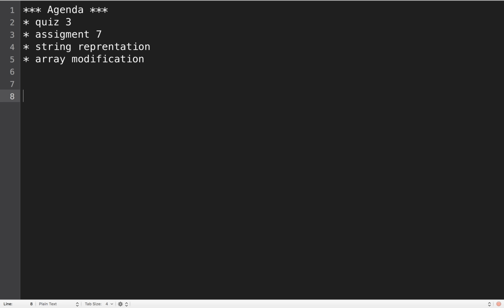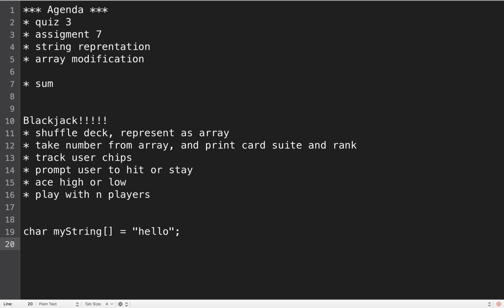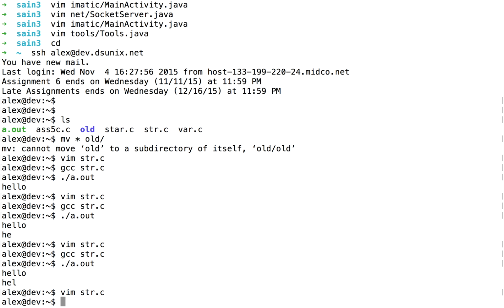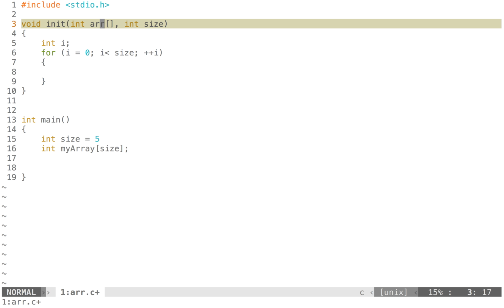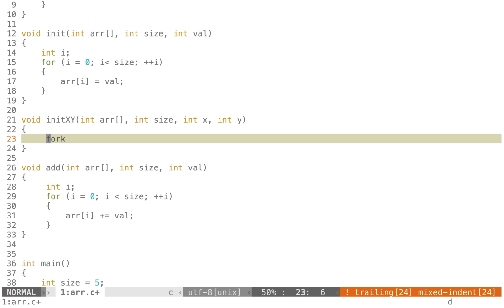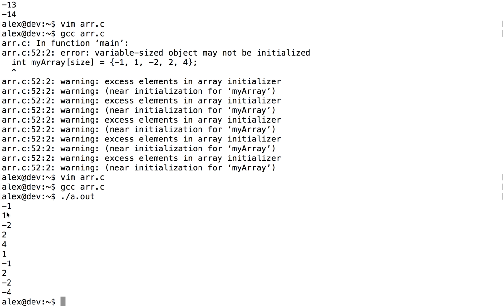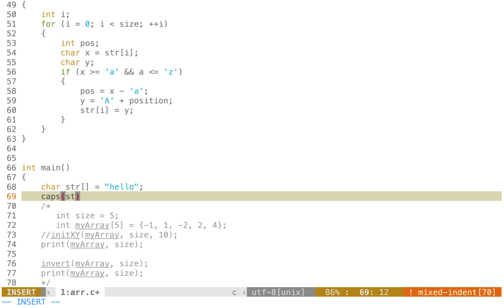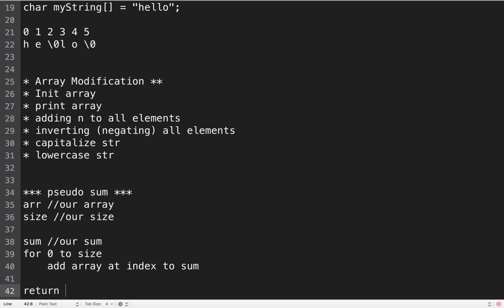day 30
String and array examples